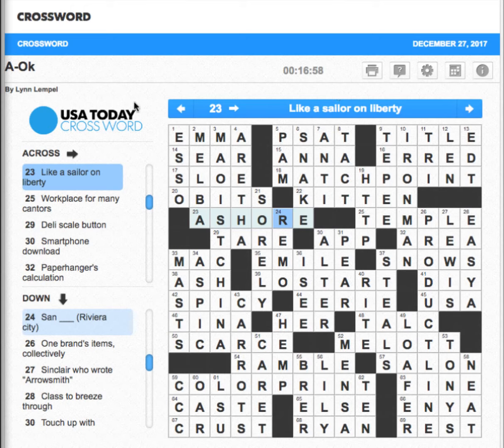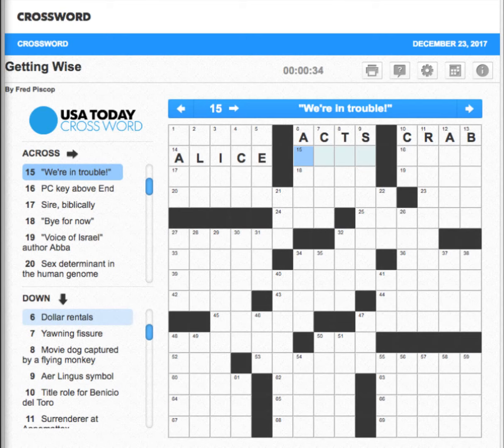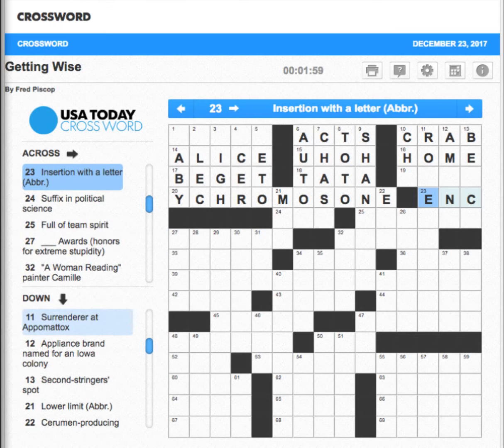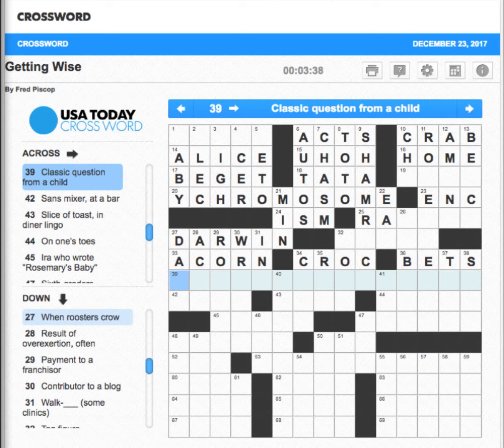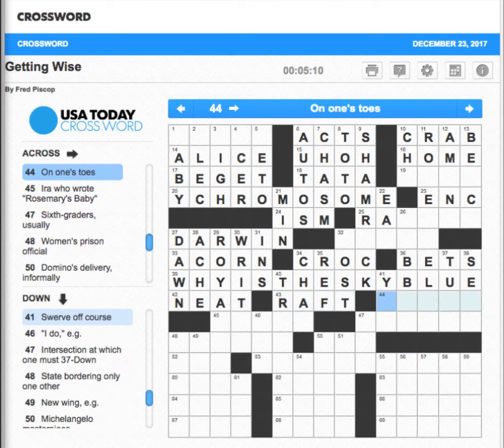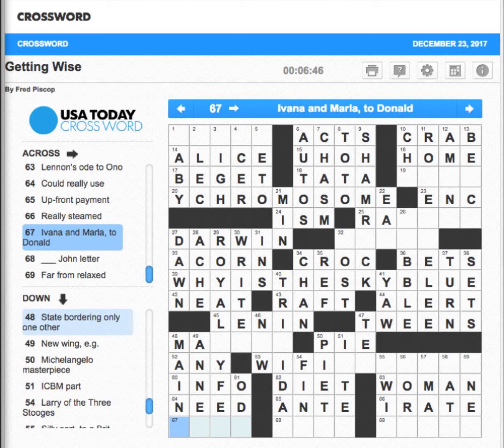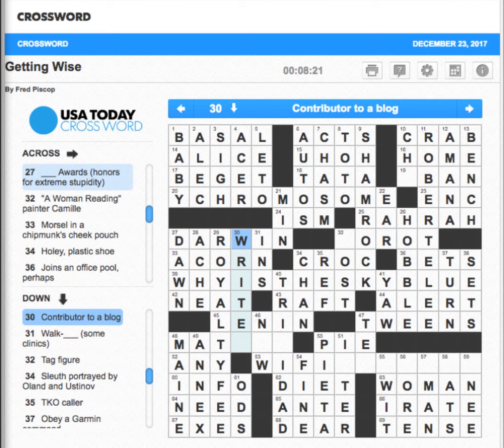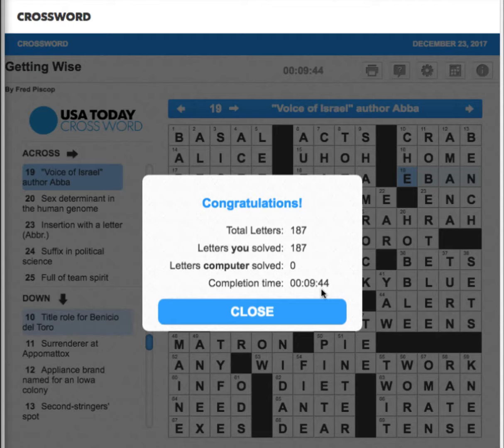"Crossword Joe" December 27, 2017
USA Today "Crossword Joe" December 27, 2017